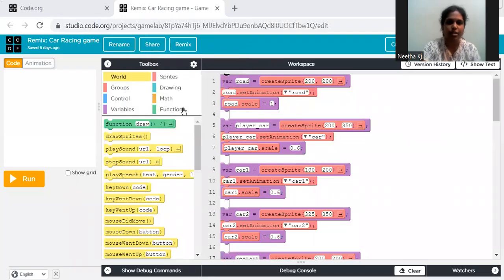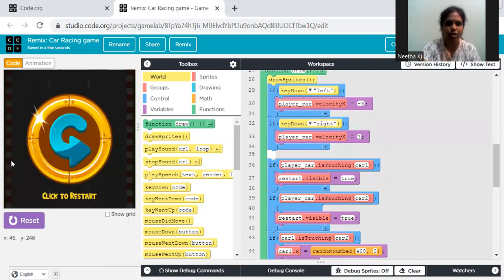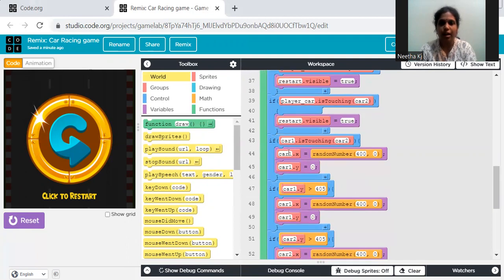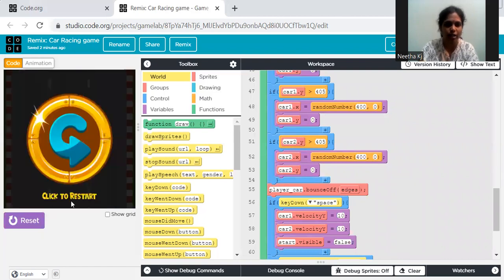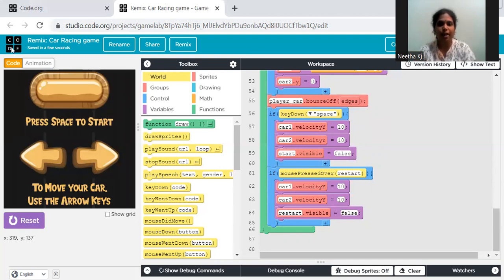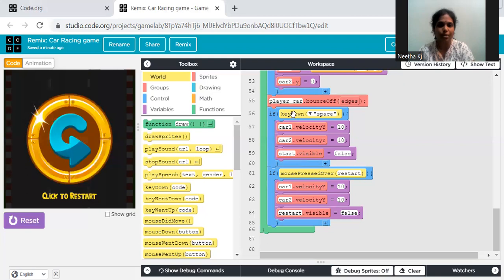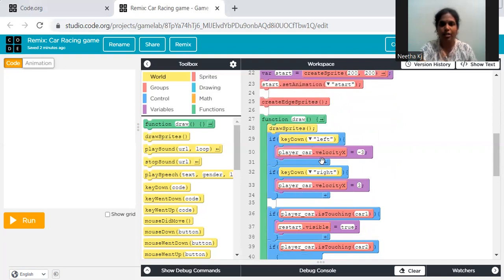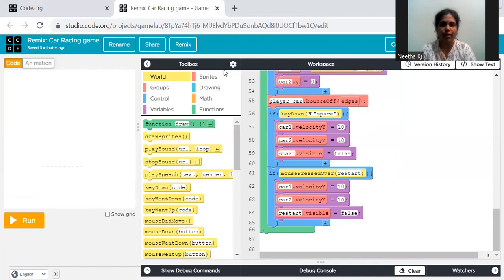iLead Tech Circle - Coding for Kids - CLASS 13 - Car racing Game-2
Hari Om